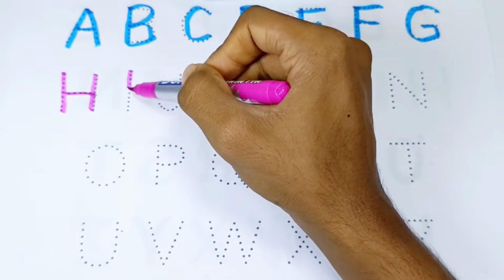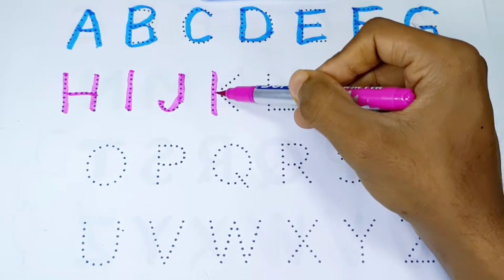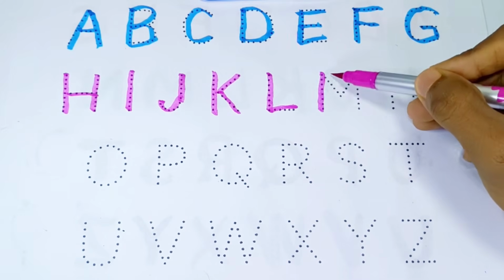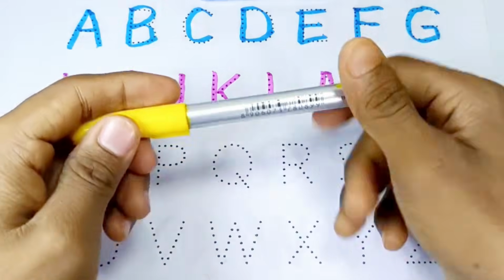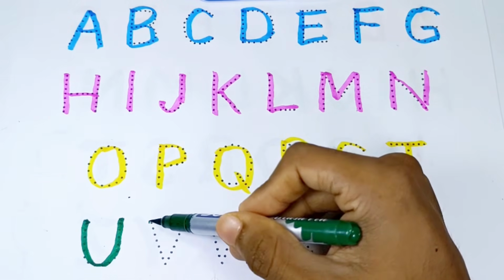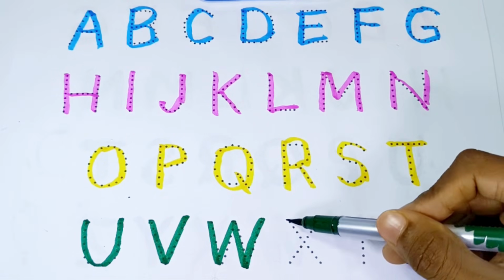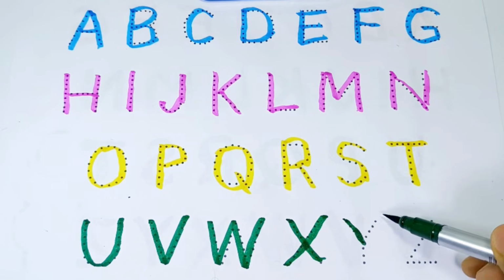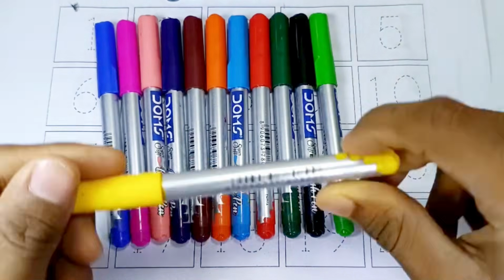A for apple, Alphabet, A to Z, Phonics song, One two three, 1 to 100 Counting, 123 numbers, - 330